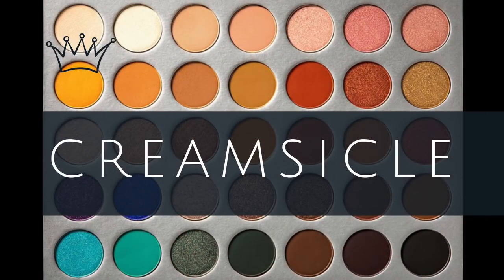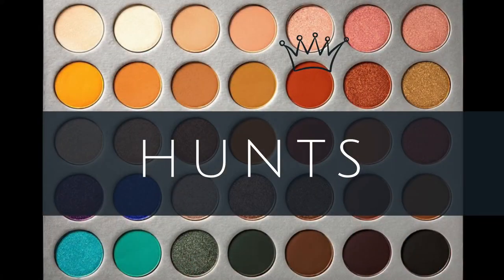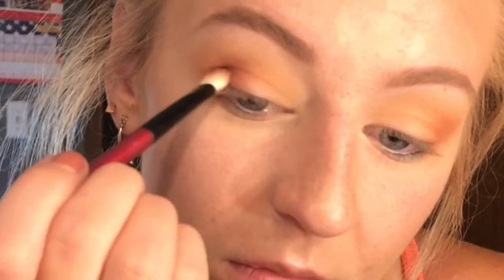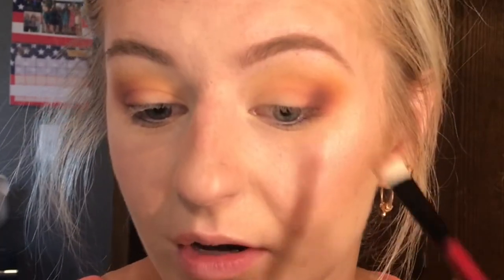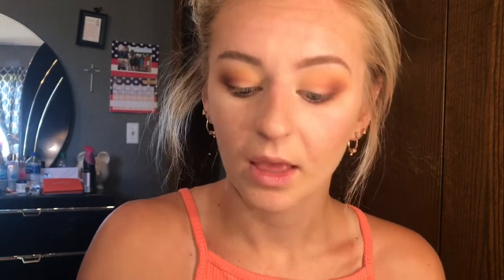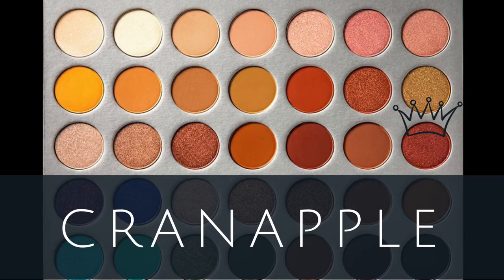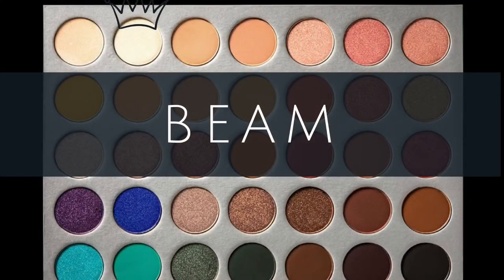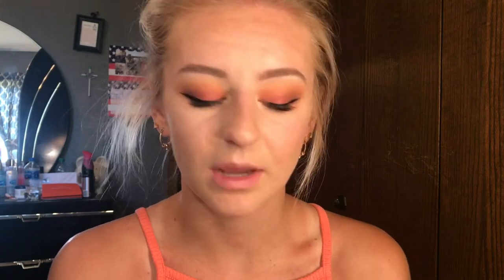SUNSET EYES MAKEUP TUTORIAL | Samantha Martin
Hey everyone, I came up with today's look using The Jaclyn Hill X Morphe Palette.  Let me know what you think of it! ❤

PRODUCTS MENTIONED:
The Jaclyn Hill X Morphe Palette
Skone Cosmetics Insanely Intense Tattoo Waterproof Eyeliner
It Cosmetics Superhero Mascara | Super Black
Salon Perfect Demi Wispies Lashes
Benefit Roller Lash Mascara
Marc Jacobs Lip Lacquer | Pink Flamingo

*I want to keep this channel friendly & full of positivism.  I will not be tolerating hate and negativity.  You will be reported and the comments will be deleted.